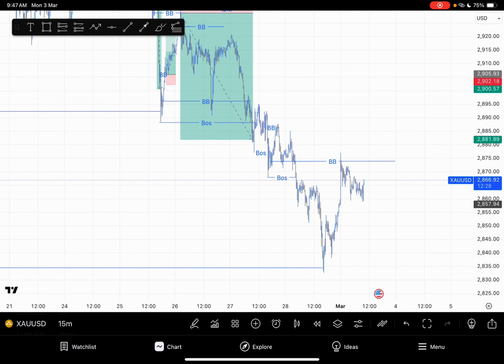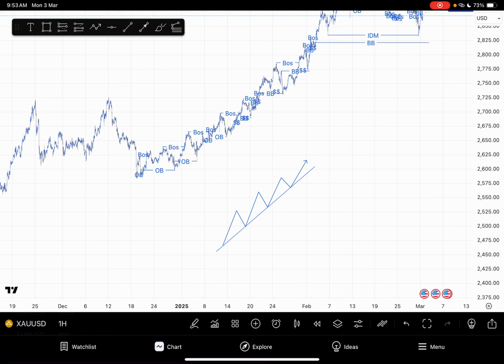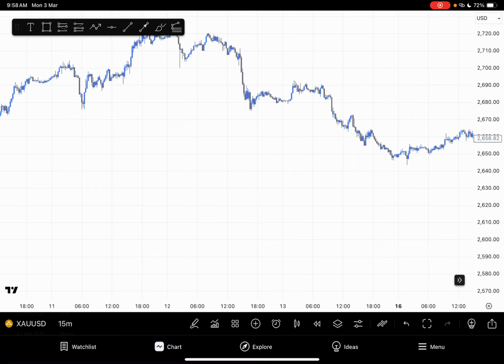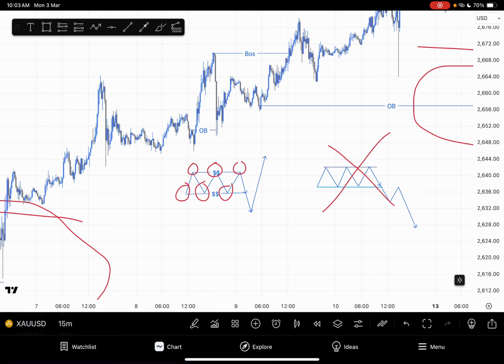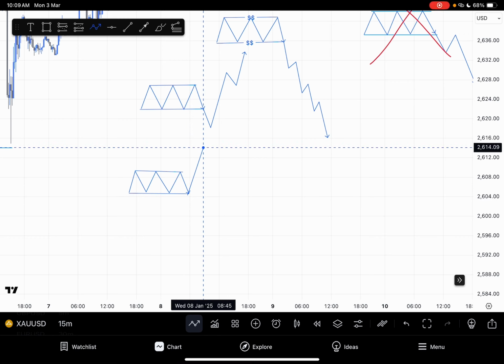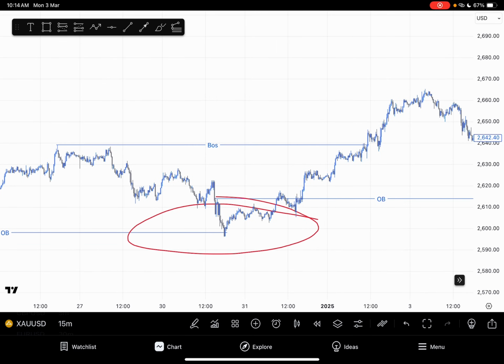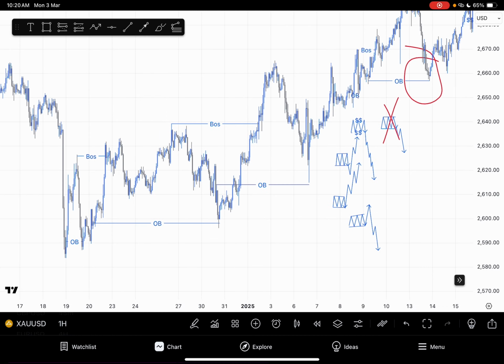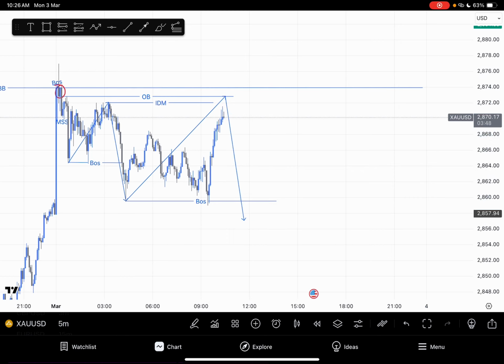📊YOU CAN ALWAYS GET GOOD TRADES IF YOU FOLLOW THIS PATTERN👍